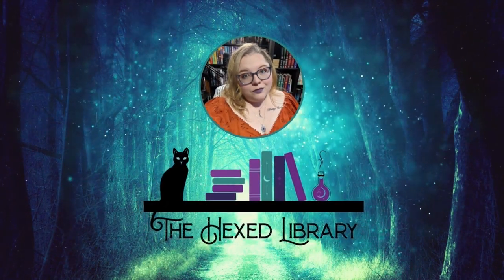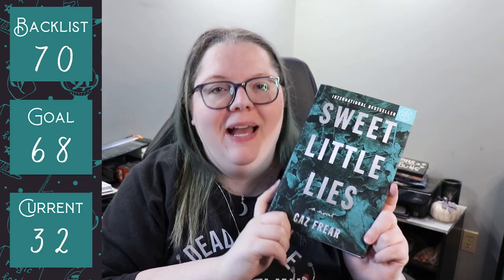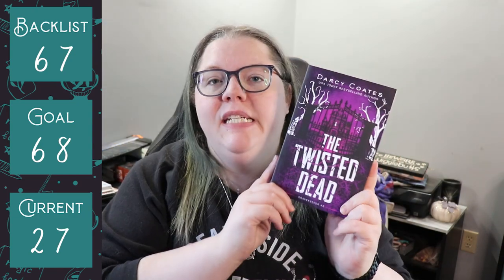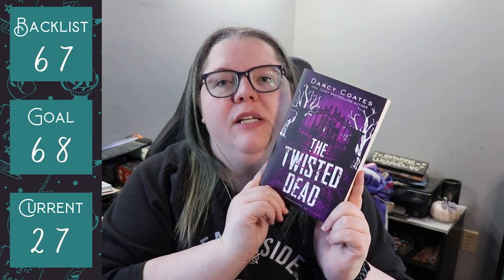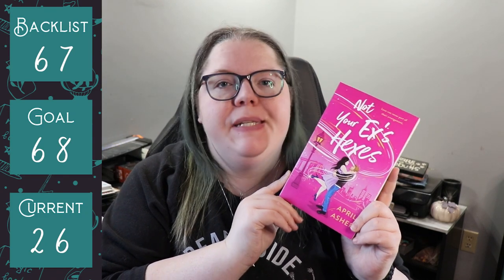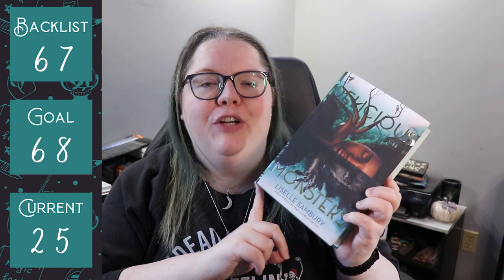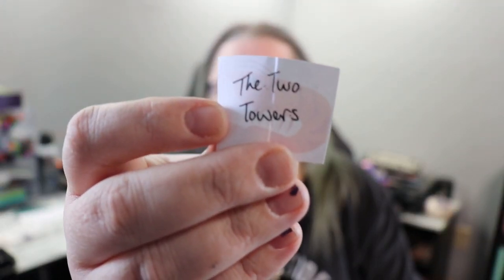TBR Takedown | How's my TBR looking?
Am I wearing a Christmas sweater? Yes. Yes I am.

Next Live Productivity Sprints - Saturday, March 18th @ 3pm EST
Next Storytellers' Hearth Weekend Relay (previously WWW) - March 25th & 26th
Next Authortube Chat - Tuesday March 28th on Kate's channel
- Current ATC Book club book - The Haunting of Hill House by Shirley Jackson

🌎SOCIAL MEDIA🌏
Instagram: @thehexedlibrary & @thehexedplanner & @storytellershearth

💌SNAIL MAIL:💌
Jessica Williamson

🎵FEATURED MUSIC🎵
Intro for videos: